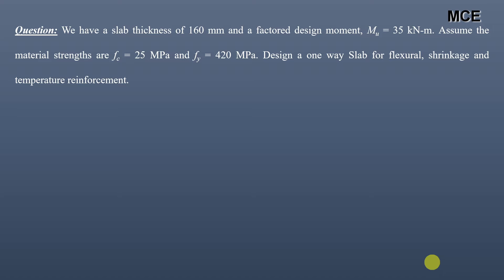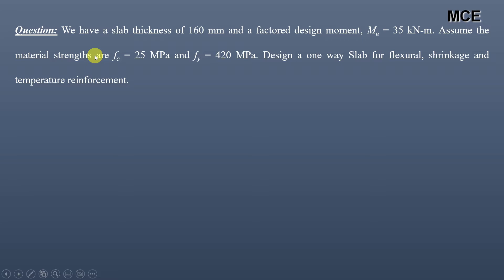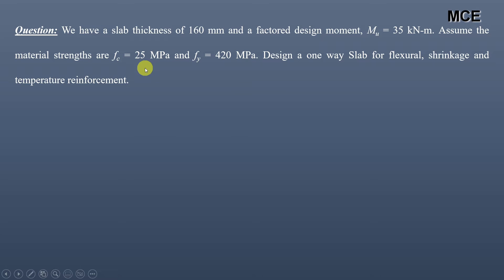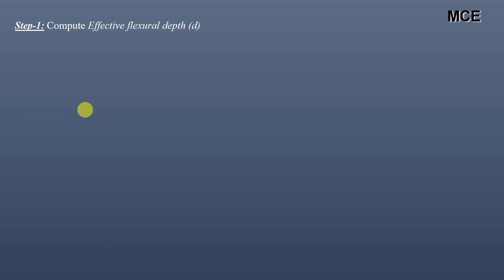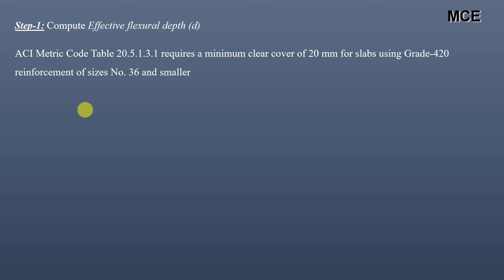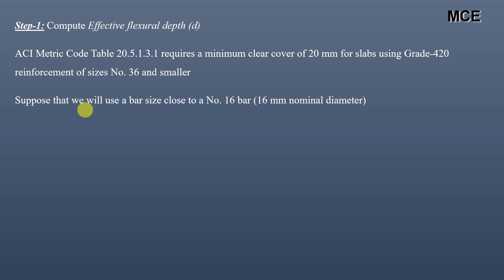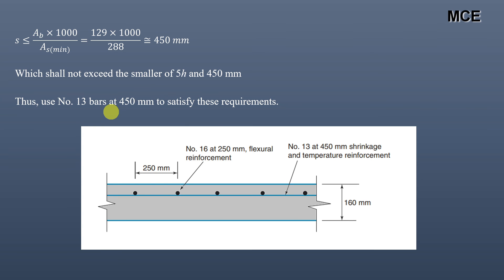Design of One Way Slab for Flexural, Shrinkage and Temperature Reinforcement using ACI 318 M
In this video we are going to learn how to design one way slab for flexural, shrinkage and temperature reinforcement using ACI 318-22 M. We will find reinforcement details and spacing requirement.
📕Best Design of Reinforced Cement Concrete Engineering Books👇
ACI 318 CODE